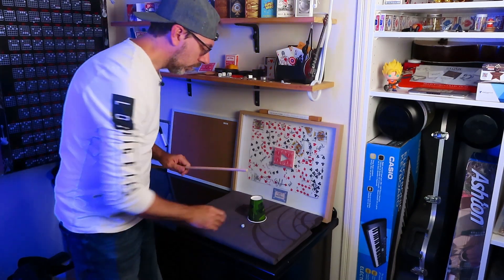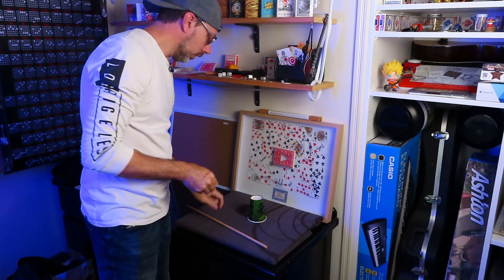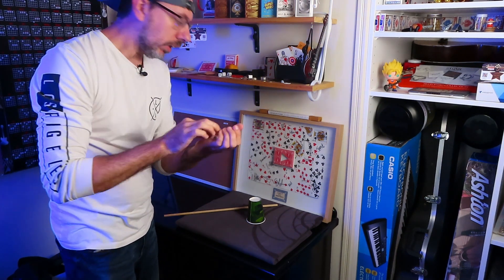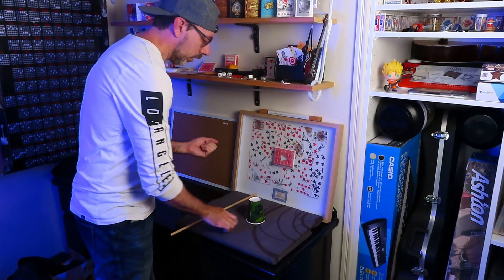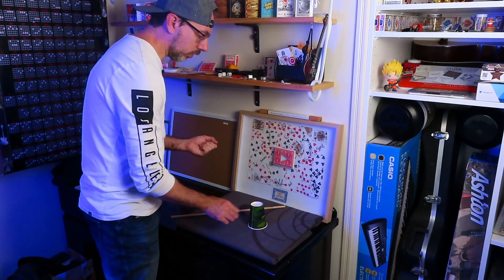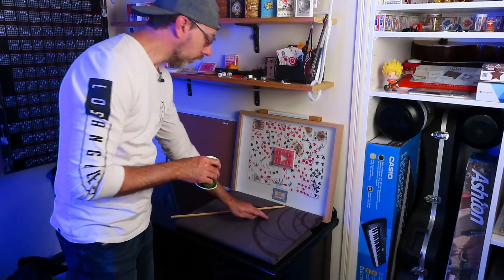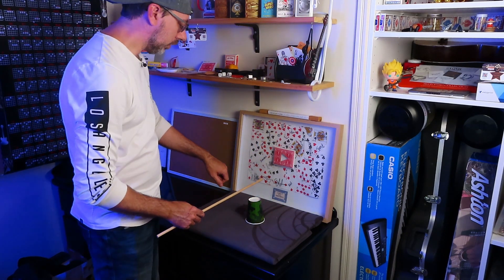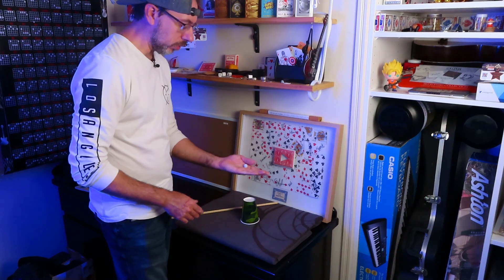DAY 5 - Cup 'n' Ball